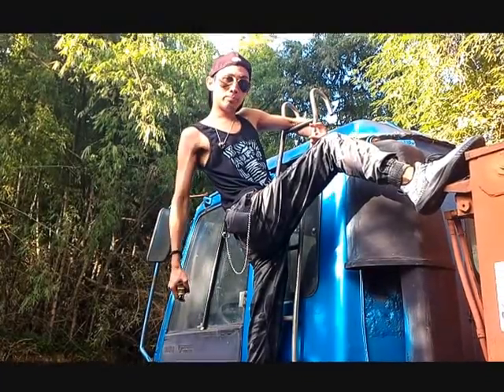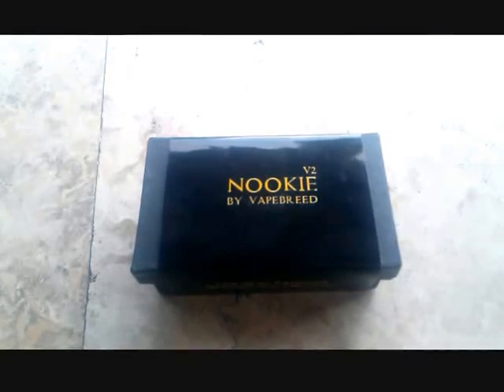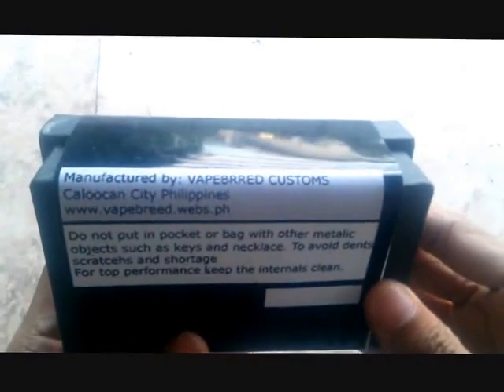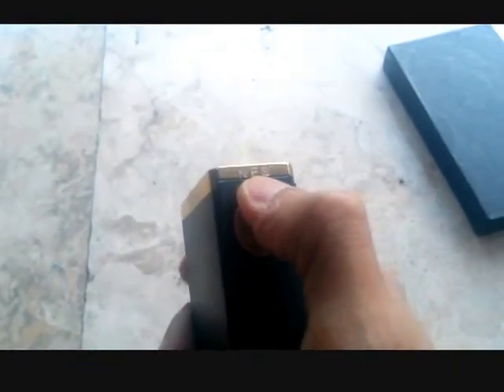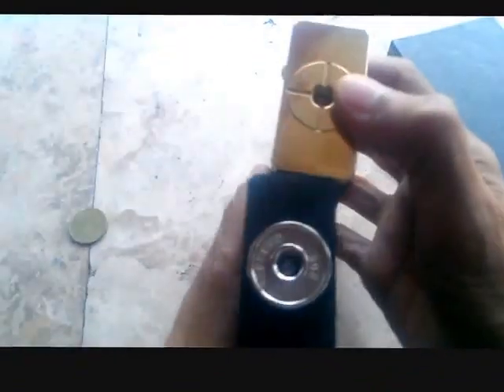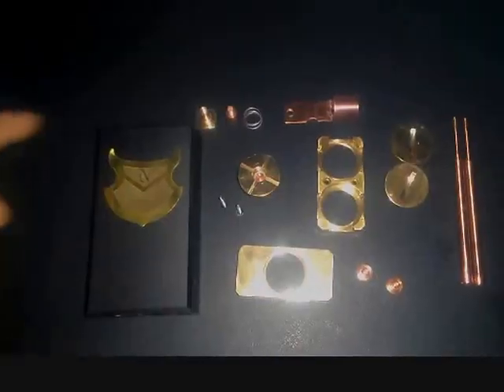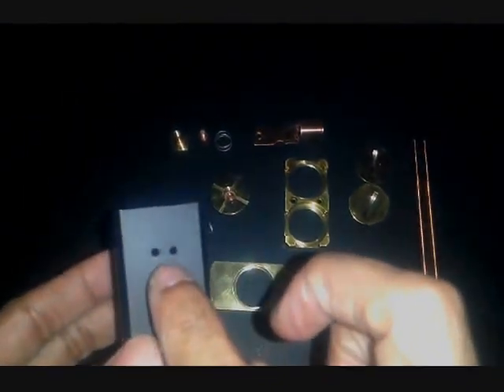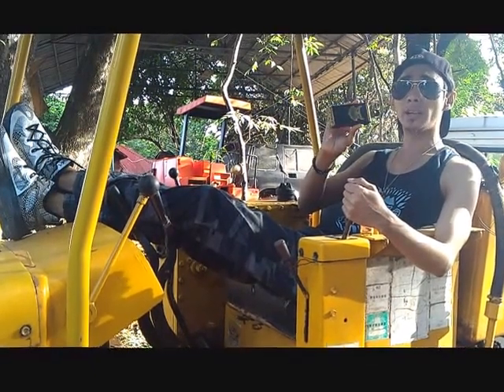Nookie V2 Box Mod Review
Where to get the mod?

SPECS:

Dual 18650
Parallel (unregulated)
Fully Mechanical
Delrin body (tiger brass top cover & bottom)
All copper internals (except firing button)
Insulated spring in firing mechanism
Peek insulator in 510 connector
Adjustable treaded positive pin in 510
Hands screw bolts in the bottom to easily change battery**tiger brass** (With supporting coin screw slot)
Laser engrave logo
Serialized